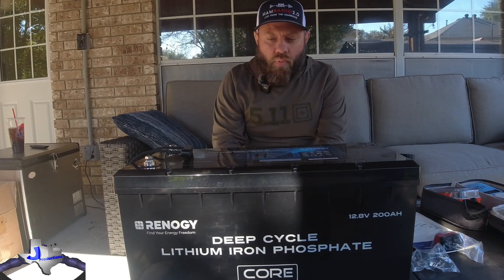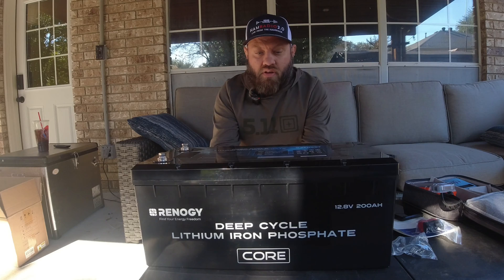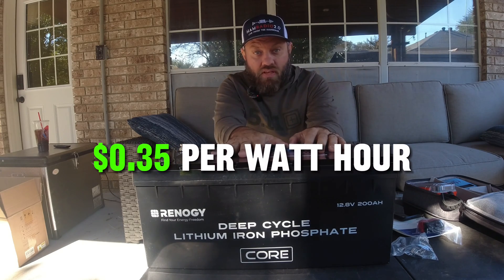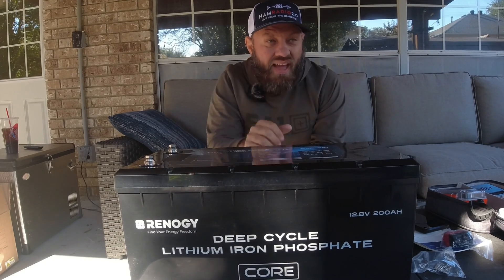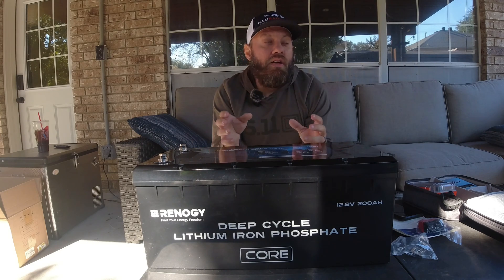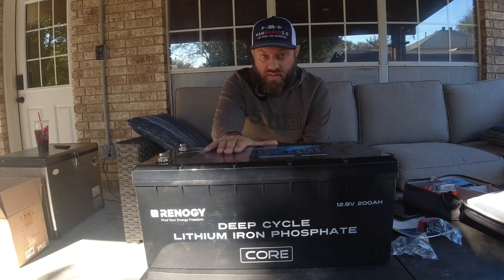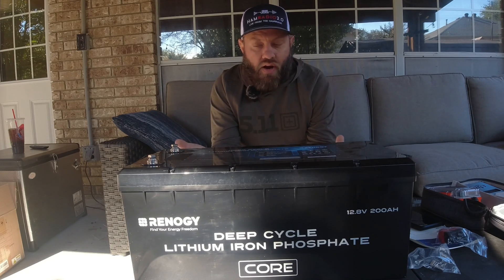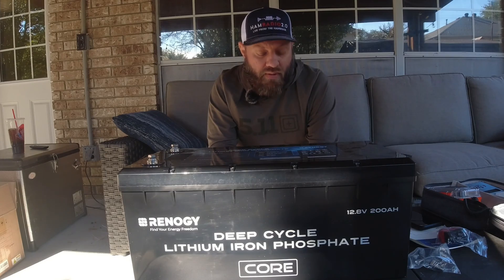Unlocking the Power of Renogy 200AH CORE LifePO4 Battery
This isn't the first Renogy battery that I have owned and I daresay it won't be the last.  I have been very happy with all of their LiFePO4 batteries and this CORE 200AH version takes usability to a whole new level.